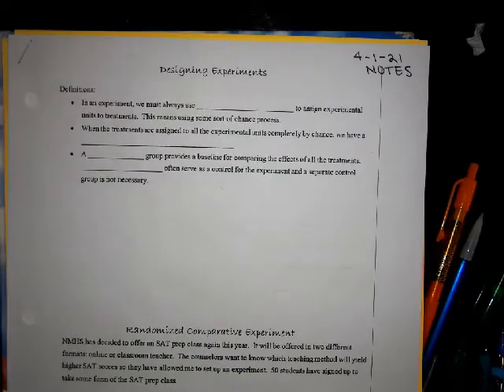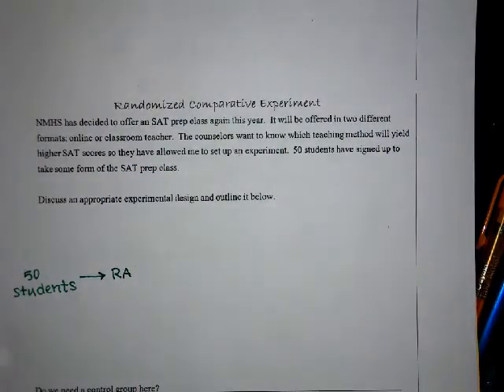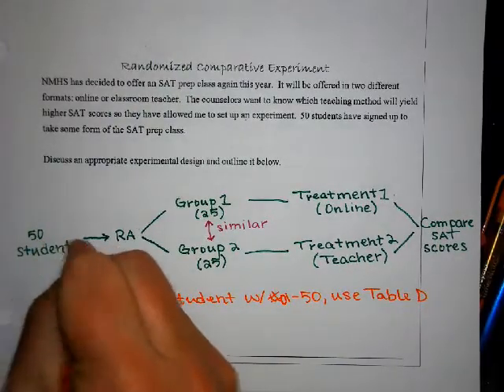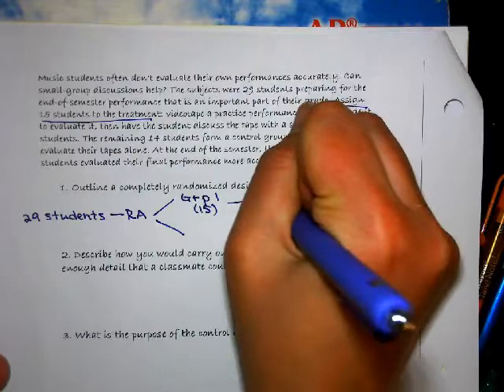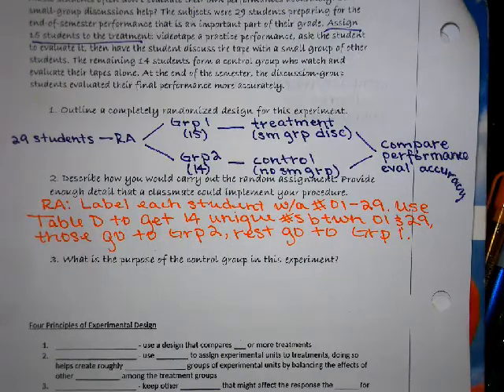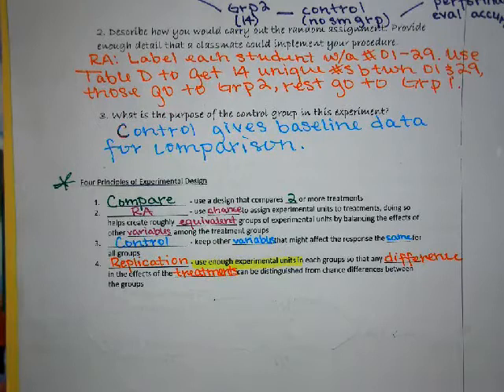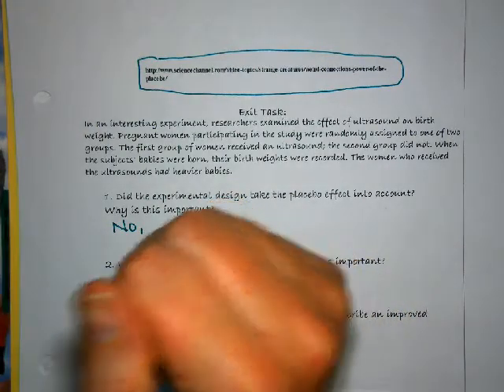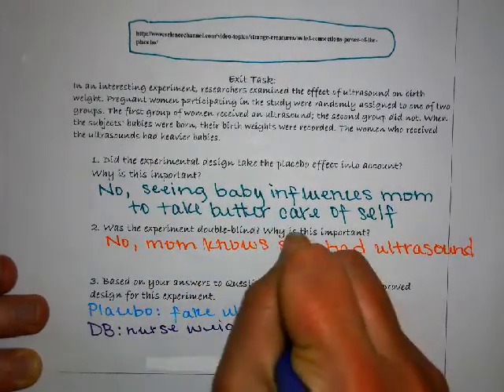Apr 1, 2021 Stats Notes.mp4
Statistics lesson on principles of experiments, experimental design, and placebo...